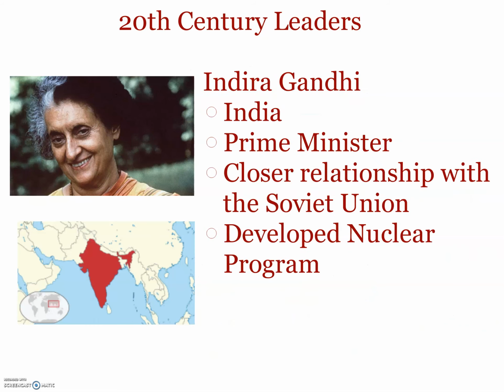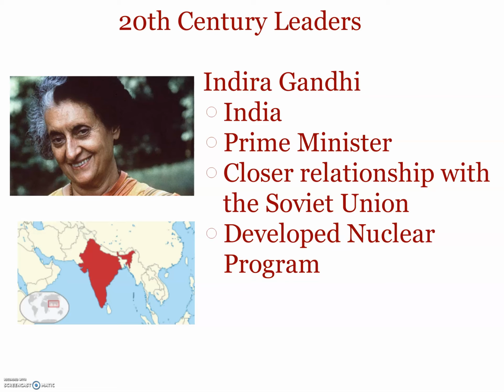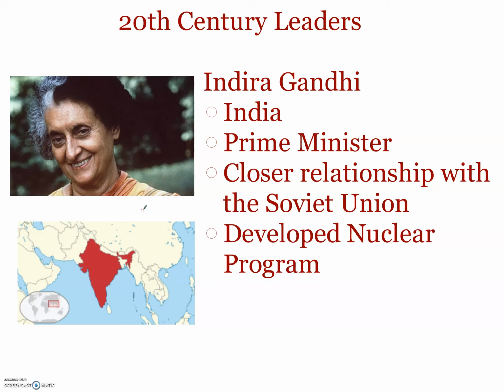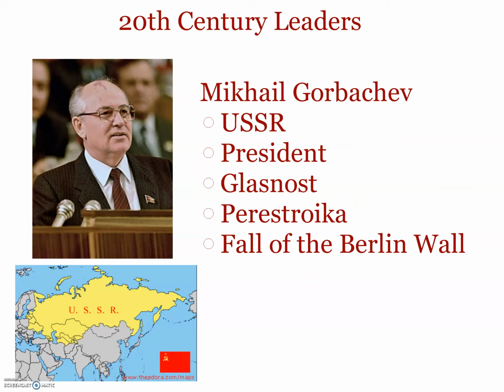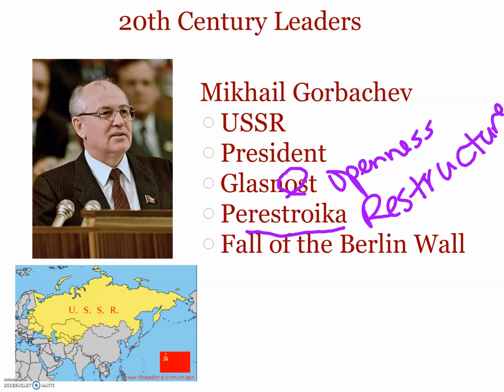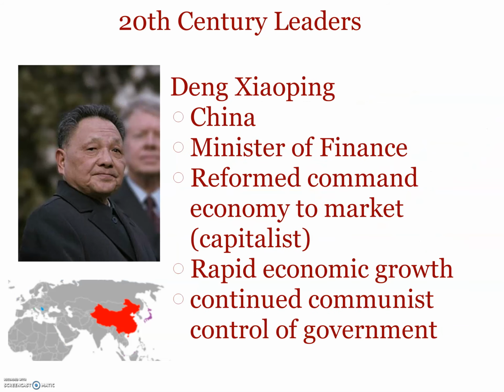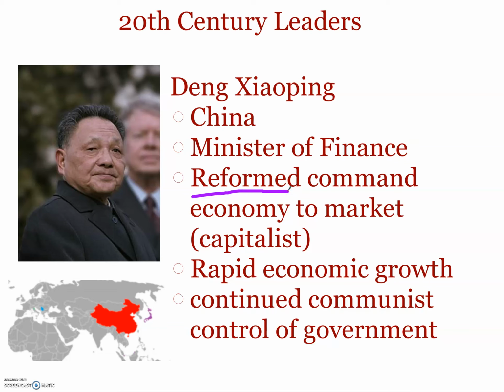Flipped Notes - 20th Century Leaders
For use in my classroom